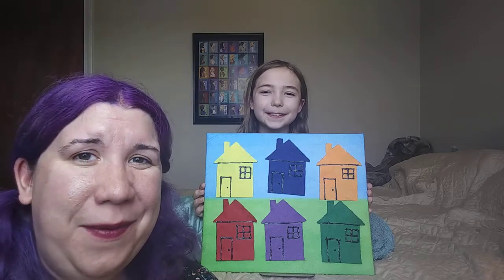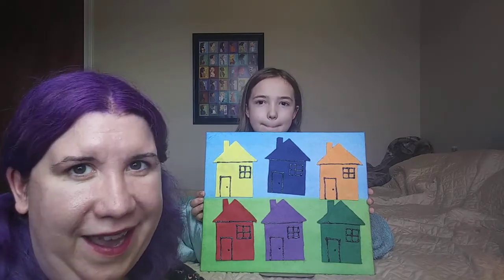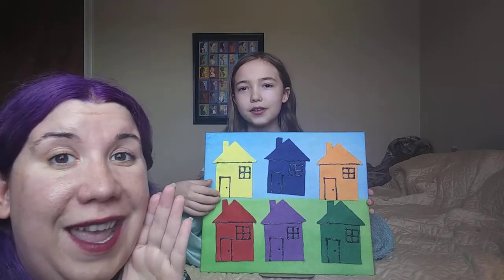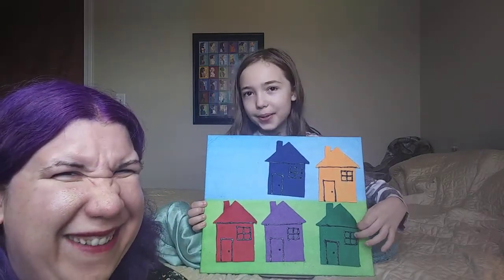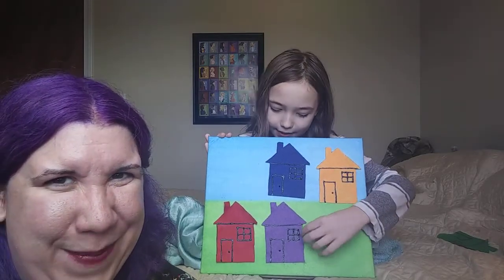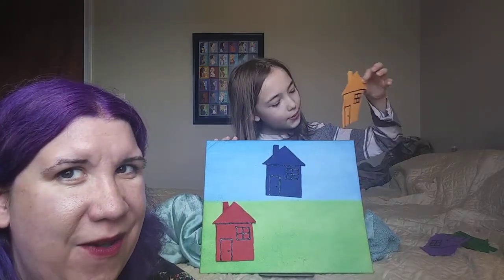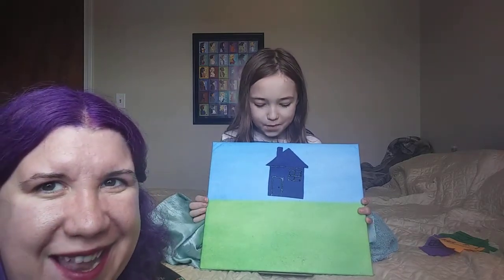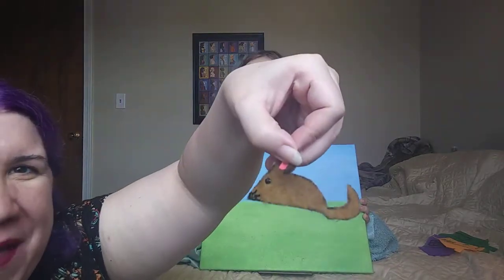Stoughton Storytime - Little Mouse Game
Join Ms. Stacey and her son Wesley as they play the Little Mouse feltboard game!